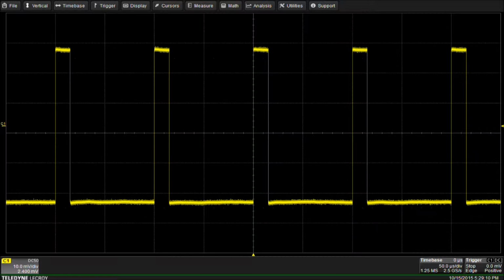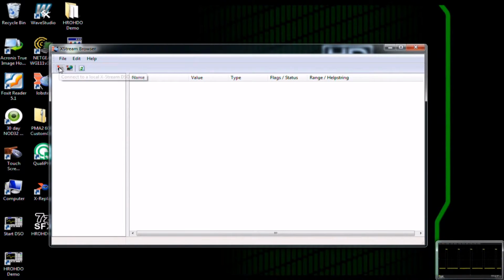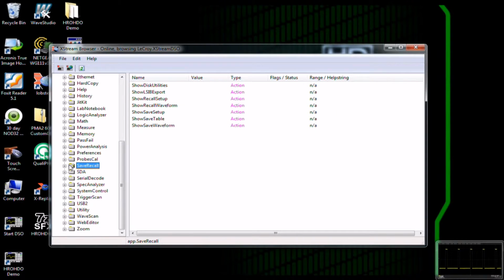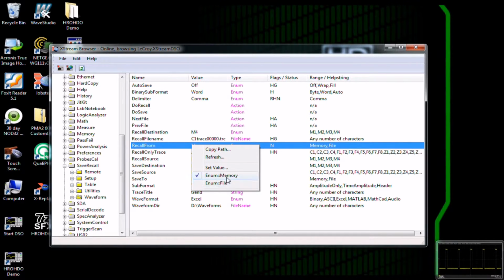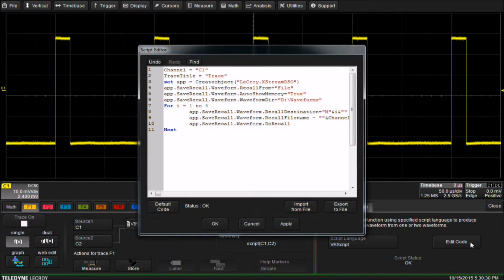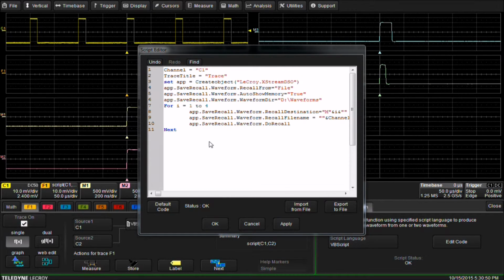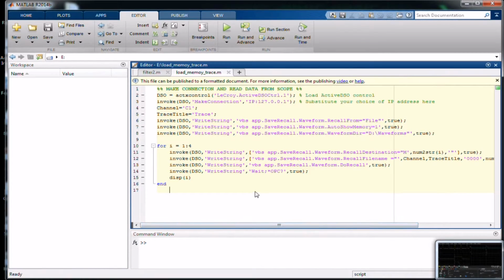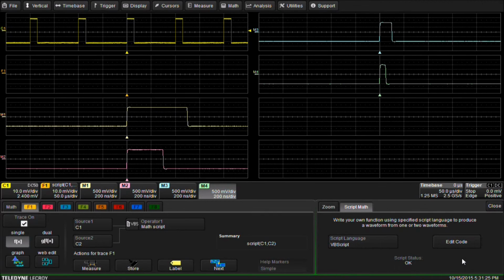Oscilloscope FAQ - XStream Browser | Teledyne LeCroy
In this video FAQ we answer the question "How do I use the XStream Browser to find automation commands?"